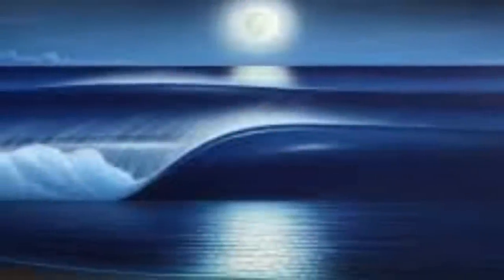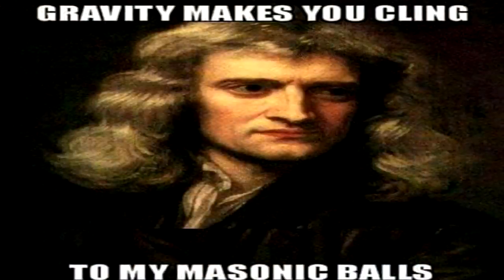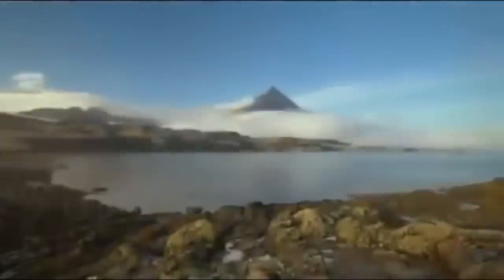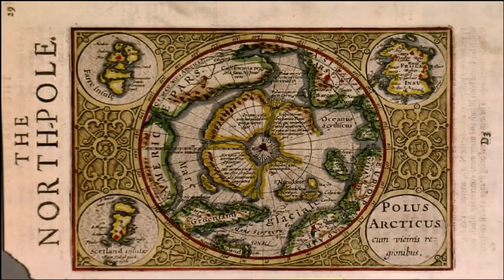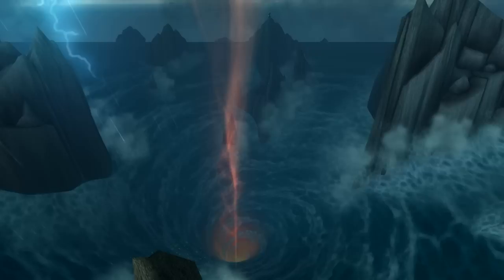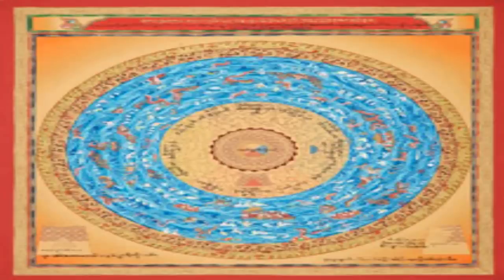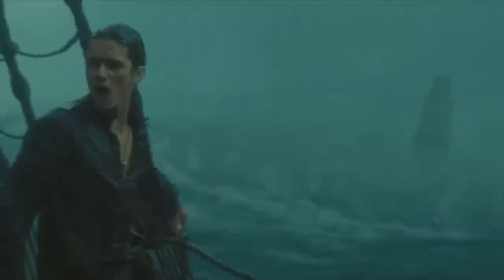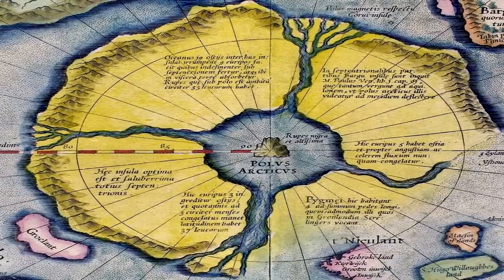How do Tides Work on Flat Earth?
Isaac Newton theorized and it is now commonly taught and believed that Earth's ocean tides are caused by gravitational lunar attraction.  The Moon's gravity allegedly generates something called "tidal force" which causes Earth and its water to bulge out, not only on the side closest to the Moon, but also the side farthest from the Moon.  Using their own calculations and predictions, however, if the Moon is only 2,160 miles in diameter and the Earth 8,000 miles, it follows that Earth is 87 times more massive and therefore the larger object should attract the smaller to it, and not the other way around.  Heliocentrists claim Earth's greater gravity is what keeps the Moon in orbit, therefore it is impossible for the Moon's far lesser gravity to supersede the Earth's gravity at Earth's sea-level, where its gravitational attraction would even further out-trump the Moon's.  If the Moon has enough attractive influence to lift the ocean's water even a single inch from their deep recesses where Earth's gravitational attraction is exponentially greater, then there is nothing in the theory of gravity to prevent the water from continuing its attraction all the way to the Moon.  Furthermore, the velocity and path of the Moon are uniform and thereby should exert a uniform influence on Earth's tides, when in actuality the Earth's tides vary greatly.  At Port Natal, for example, the rise and fall is only 6 feet, while at Beira 600 miles up the coast, the rise and fall is 26 feet.  Not only this, but if the Moon's gravity was truly generating a tidal force causing Earth and its water to bulge out, then all the world's lakes, marshes, ponds and other inland waters would be similarly affected and have tides as well.  These and other problems caused Isaac Newton to openly admit that his explanation of the tides was the "least satisfactory" portion of his theory of gravitation...